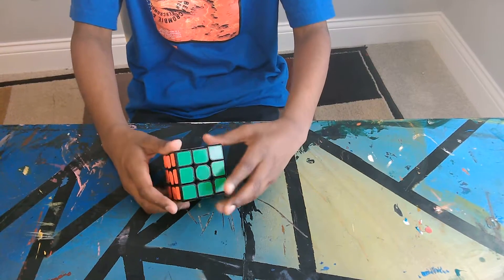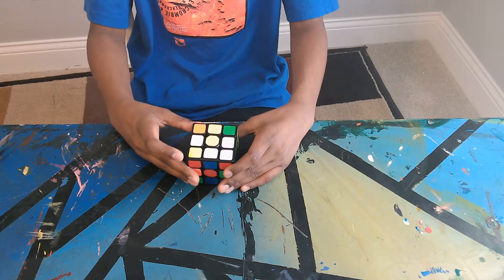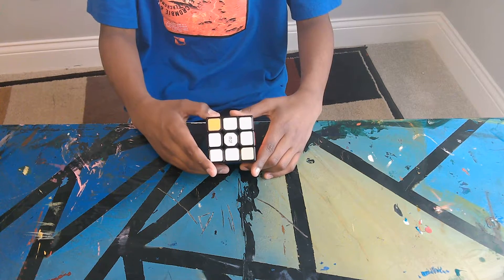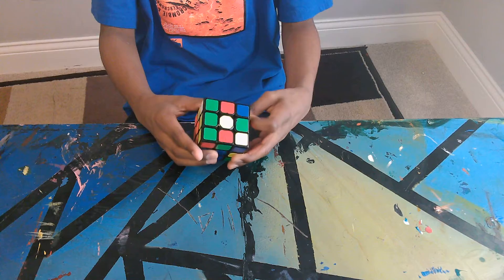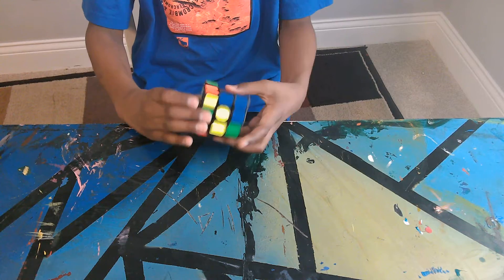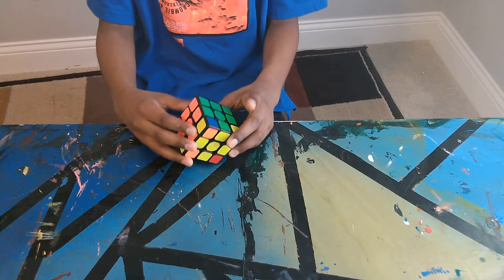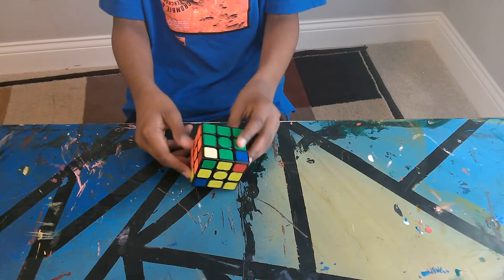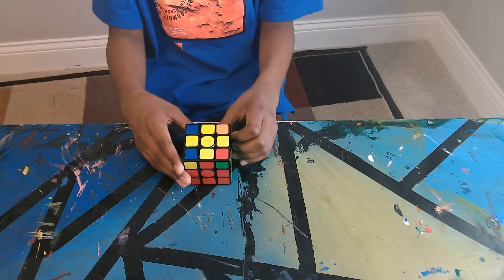How to solve the rubiks 3x3x3 (beginners method)